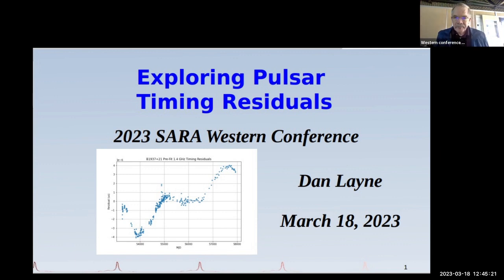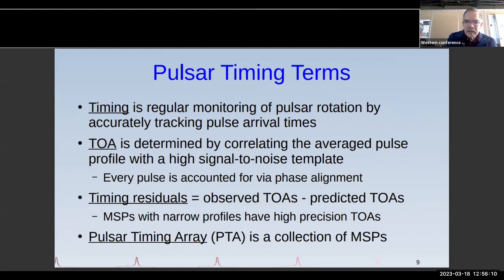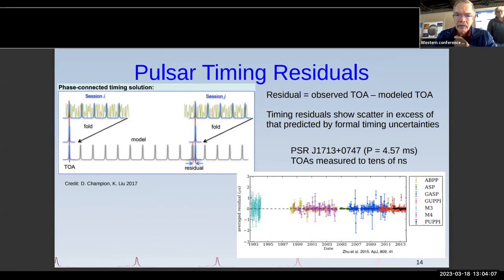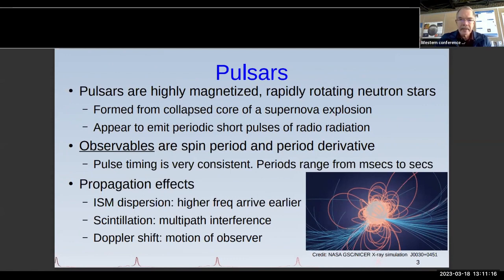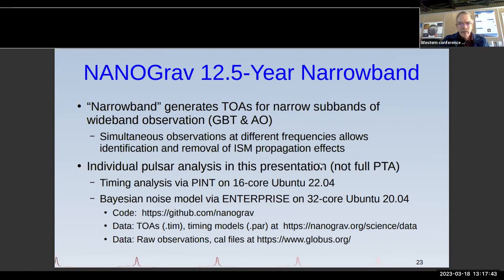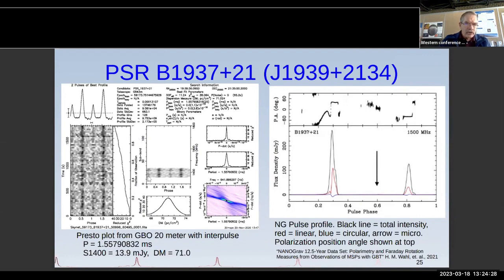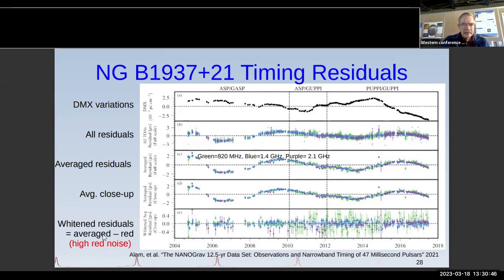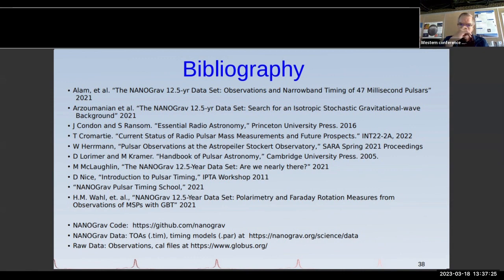Dan Layne: Exploring Pulsar Timing Residuals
SARA 2023 Western Conference